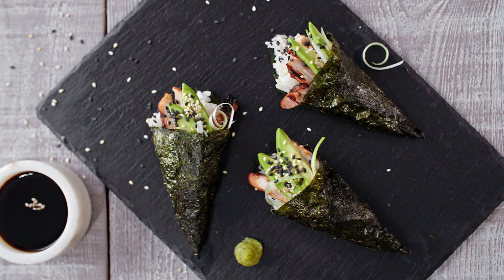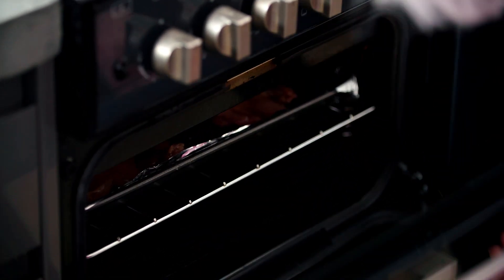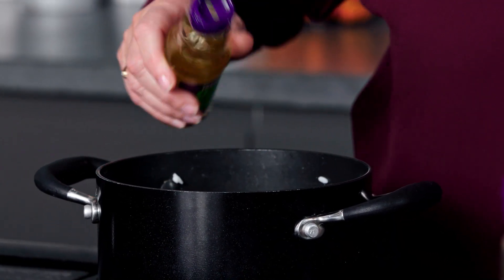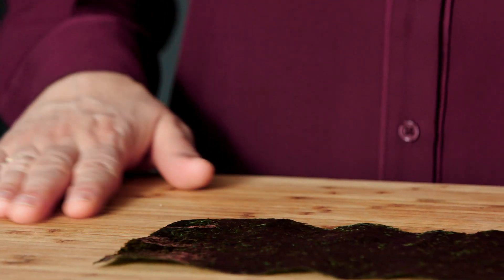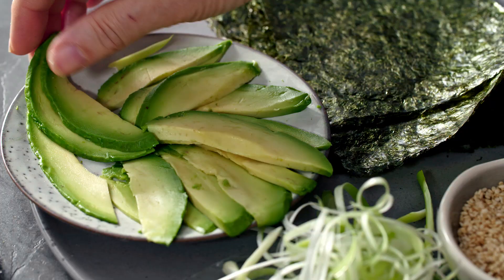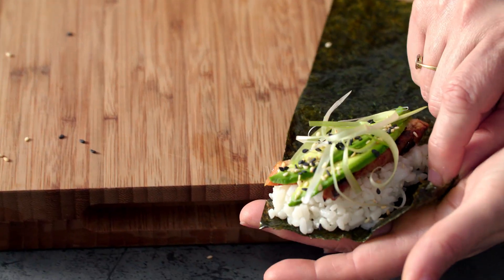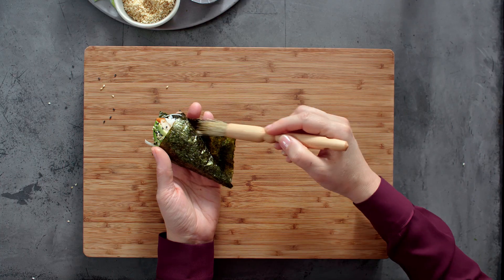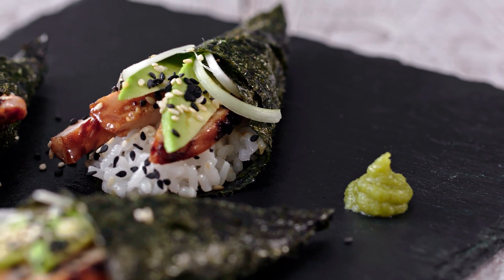Teriyaki Chicken Sushi Hand Rolls | Waitrose & Partners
Partner and Food Editor Silvana shows you how to make these Japanese-inspired sushi hand rolls. They are filled with sweet and tangy teriyaki chicken and sticky sushi rice. They can be served with soy sauce for dipping and are ideal for a light lunch.

Preparation time: 20 minutes, plus marinating and cooling
Cooking time: 30 minutes
Total time: 50 minutes, plus marinating and cooling
Makes: 8 rolls

Ingredients
6 skinless chicken thigh fillets
5 tbsp teriyaki sauce
125g sushi rice, rinsed
2 tbsp sushi rice vinegar
4 sheets nori
1 Waitrose & Partners Extra Large Perfectly Ripe Avocado, halved and sliced into long strips
3 salad onions, halved and sliced into long strips
1 tsp toasted white or Cooks’ Ingredients Black Sesame Seeds, or a mix of both